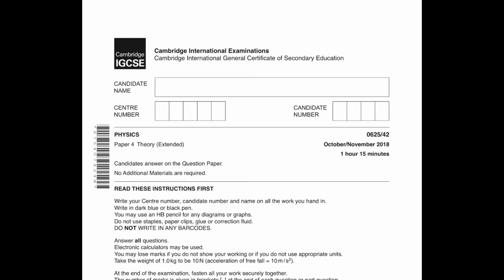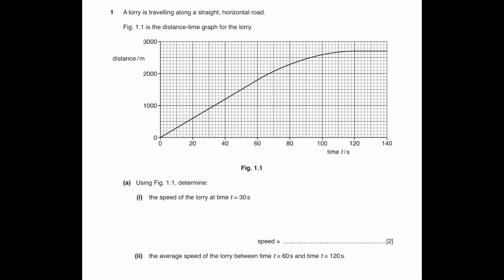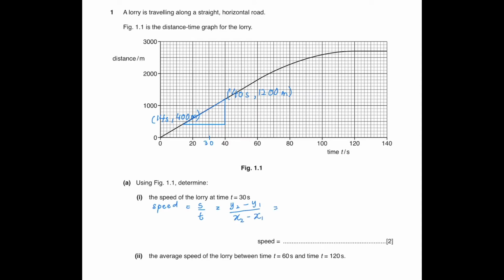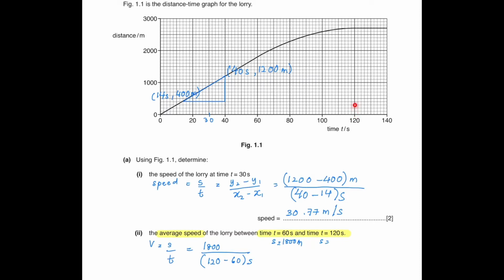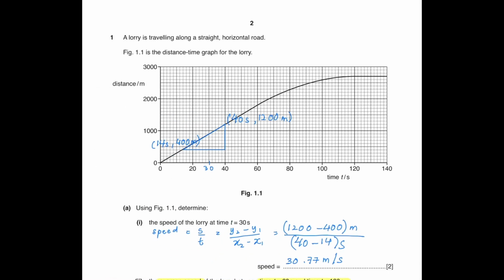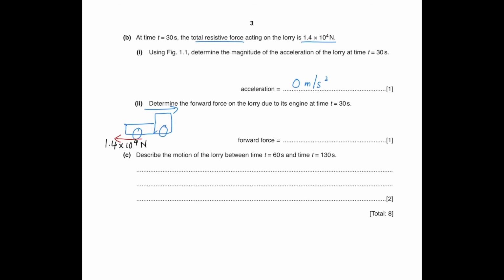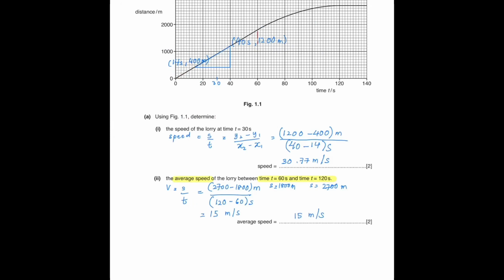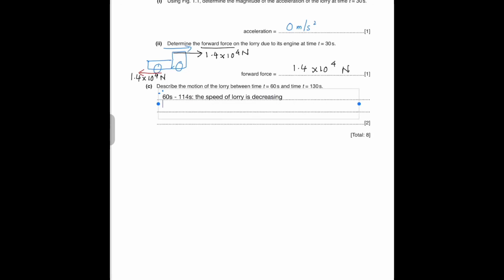IGCSE PHYSICS 0625/42 OCT/NOV 2018 Part 1